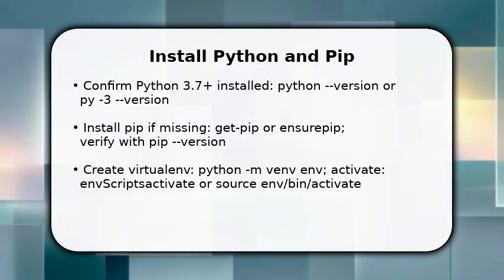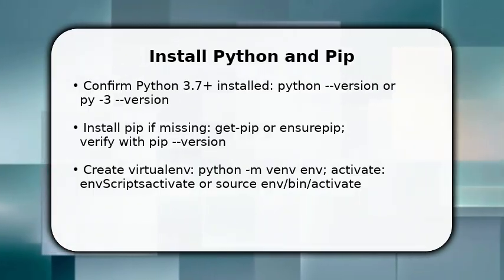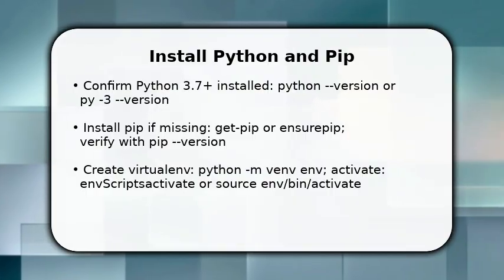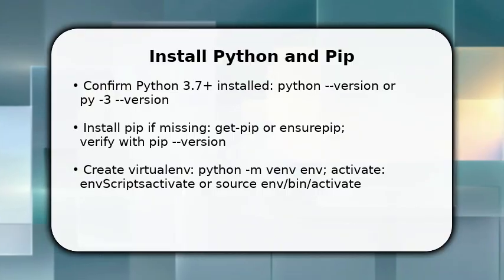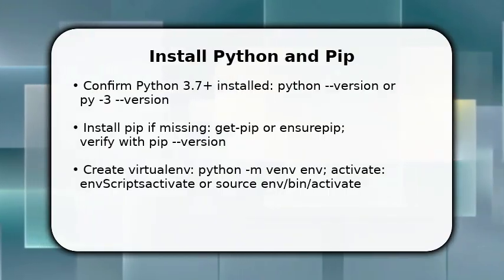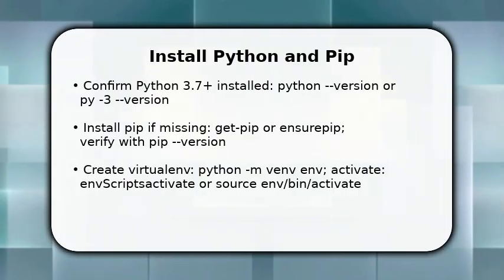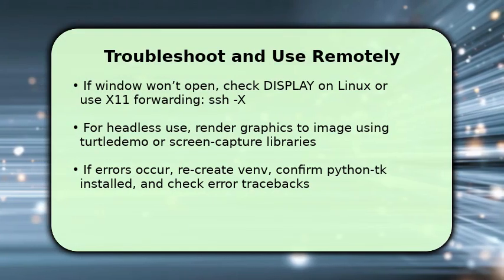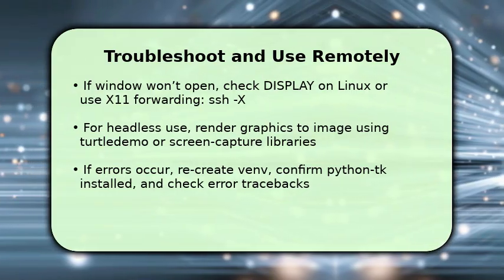How to Get Python Turtle Graphics (updated)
Dive into the world of Python turtle graphics, a fun and educational way to learn programming. This updated guide covers setting up your environment, creating basic shapes with ease, and introduces more complex patterns for beginners.

Python Turtle Graphics, Learn Programming, Turtle Code Examples, Create Shapes in Python, Programming Basics with Turtles, Interactive Learning for Kids, Educational Coding Platforms